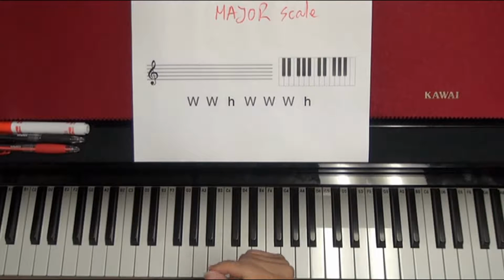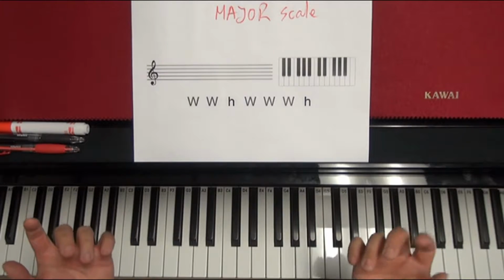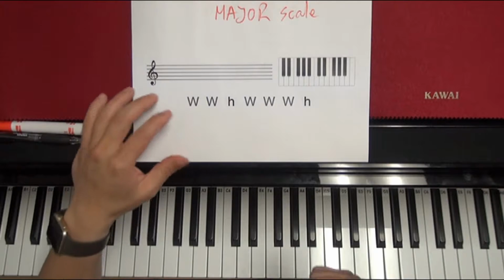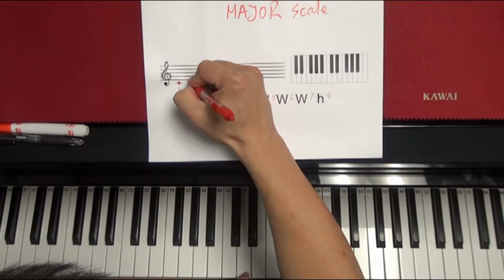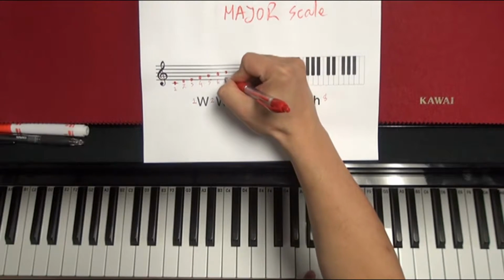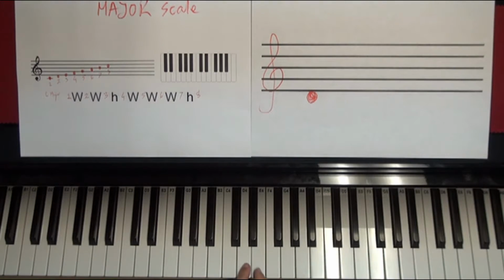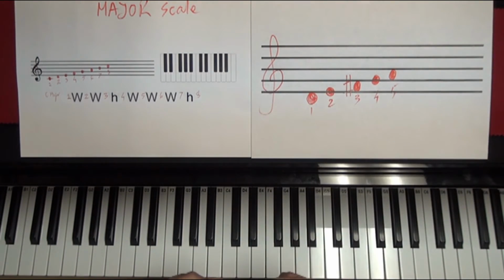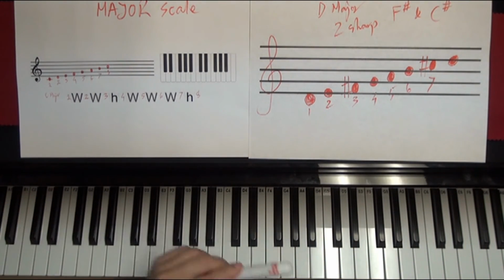How To Play Piano: Creating a MAJOR Scale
Meaningful Integration of Knowledge and Applied Learning: How to use a formula to create a Major Scale.